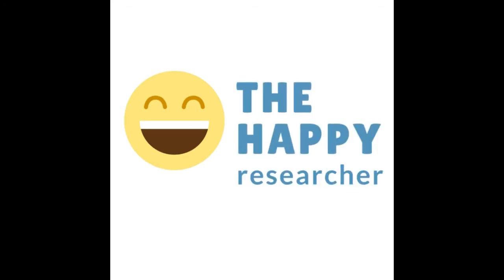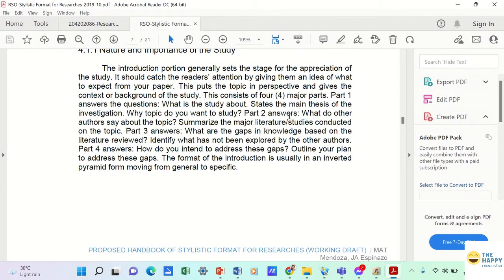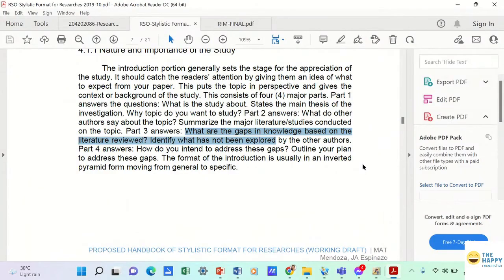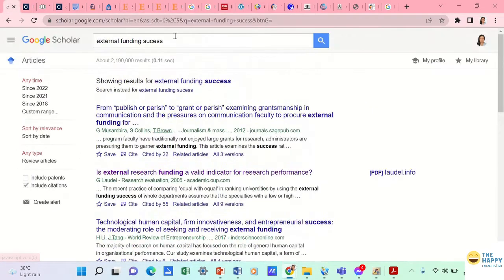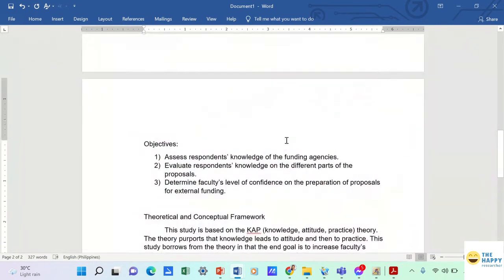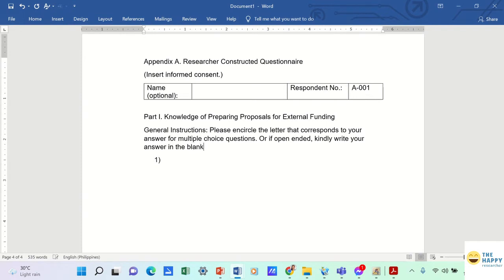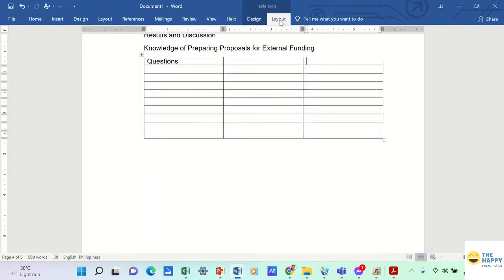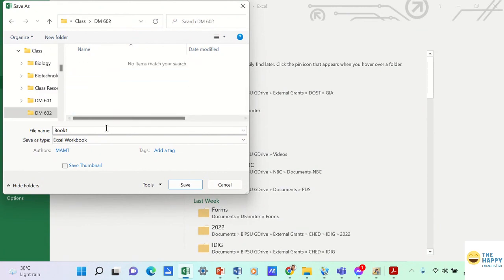Making a Descriptive Research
This serves as a guide of how to make a mock research paper or study anchored on descriptive or survey research design.